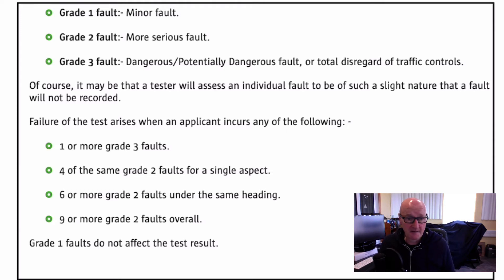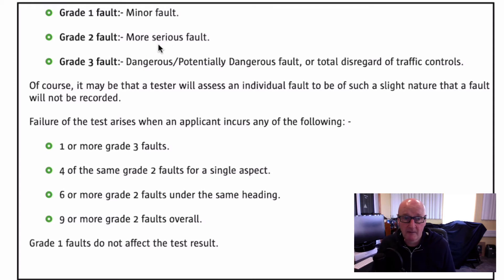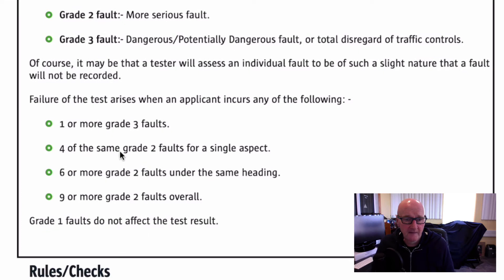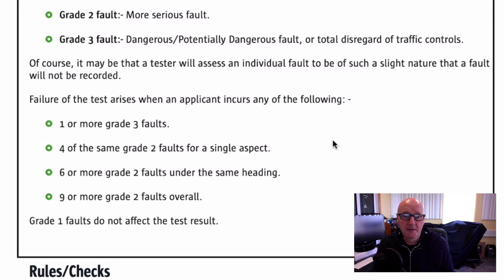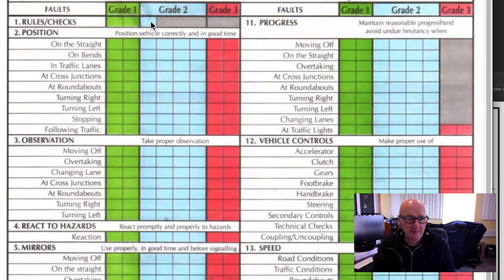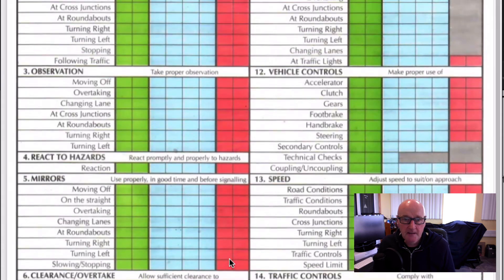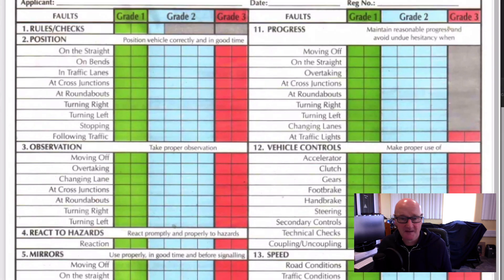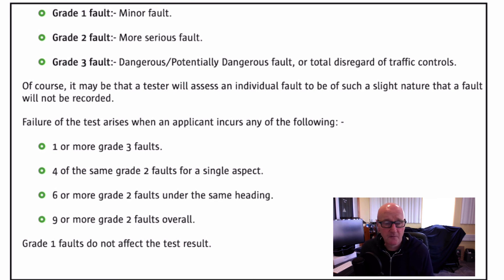How Many Mistakes can I make on my Driving Test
This is Part 1 of a 2 part series on the mistakes on the Driving Test in Ireland. In this part we  look at the different types of mistake and how many you can make.